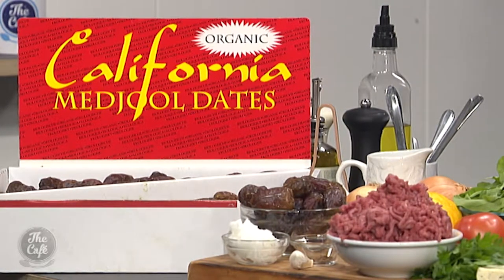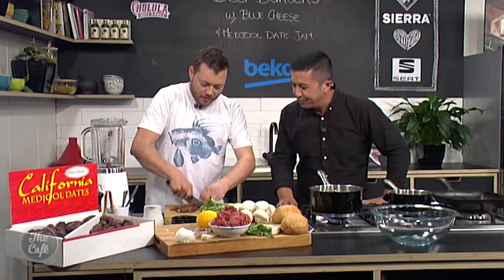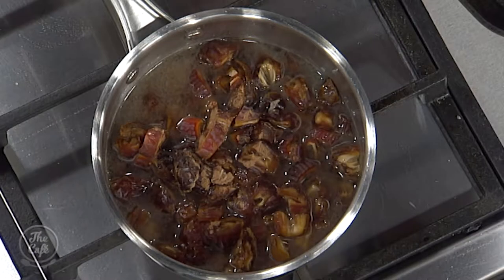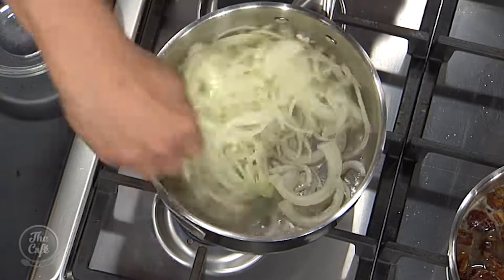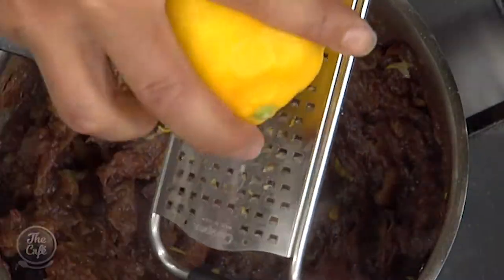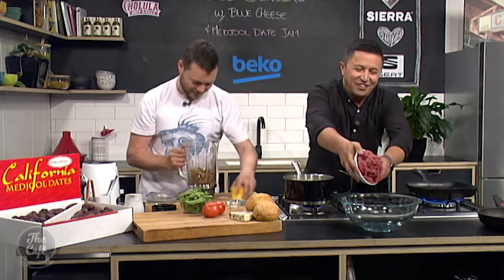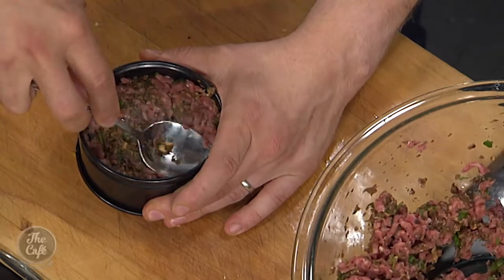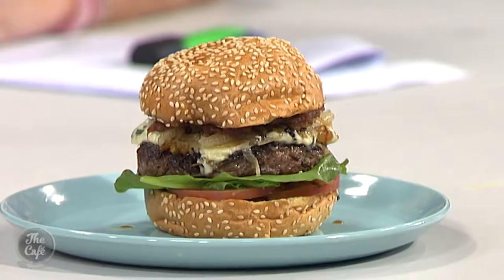Beef Burgers with Blue Cheese and Medjool Date Jam